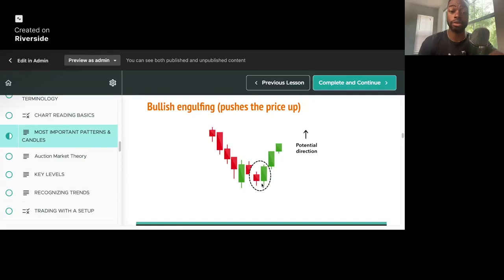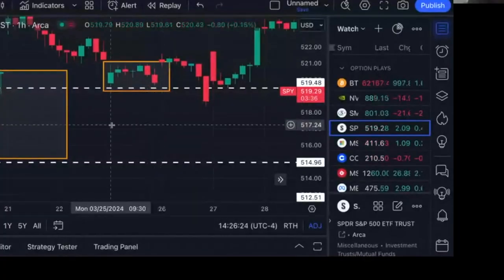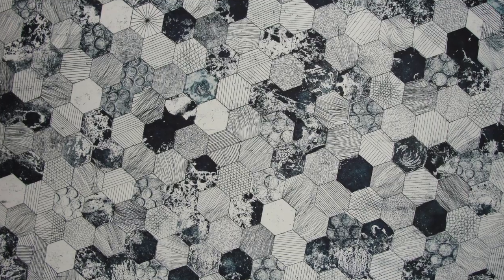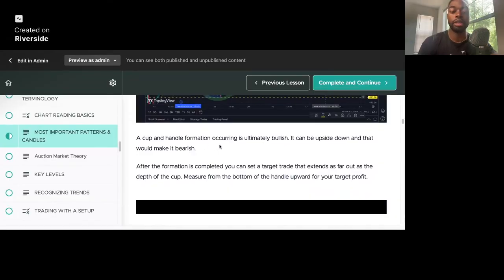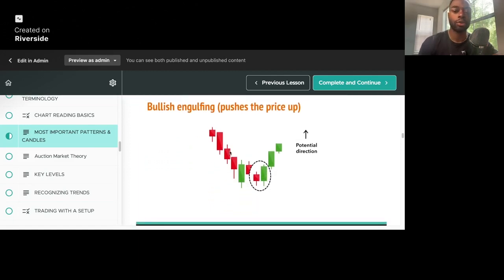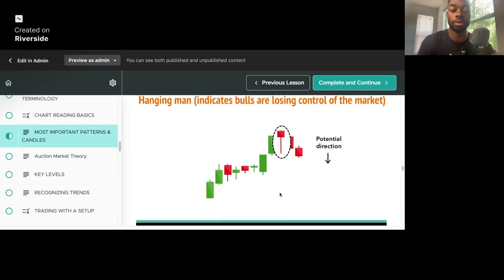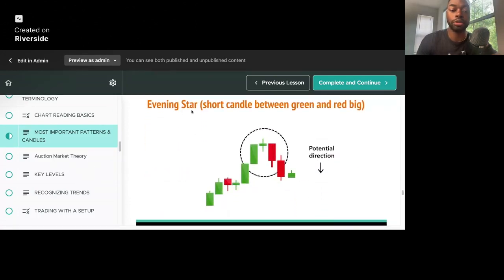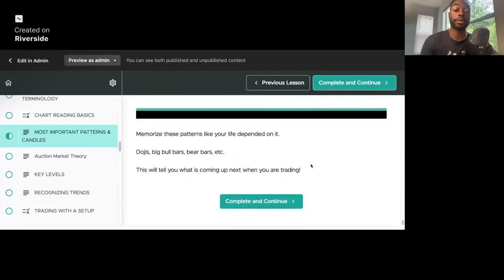Beginners guide to Candlestick Charts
In this video Mr. Fit to Flourish explains candlesticks. There are 3 types to understand.  He then outlines some of the basic patterns to recognize when trading.